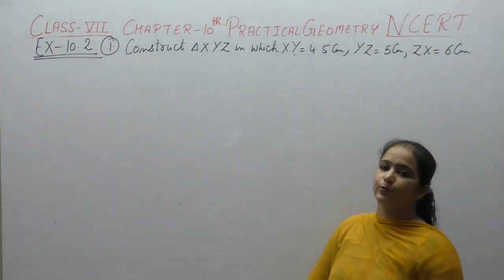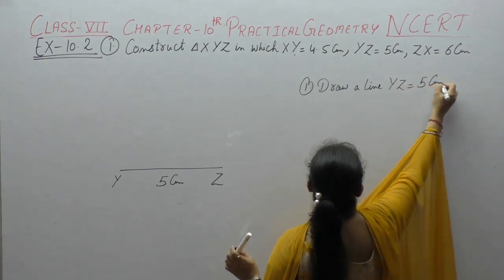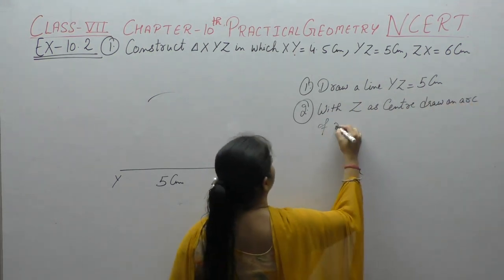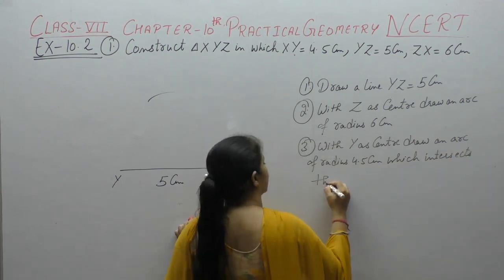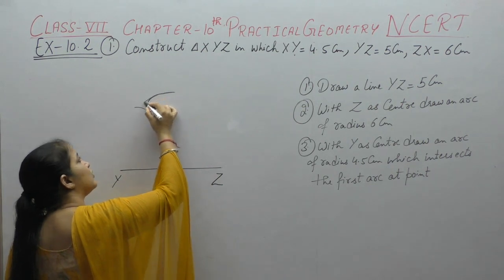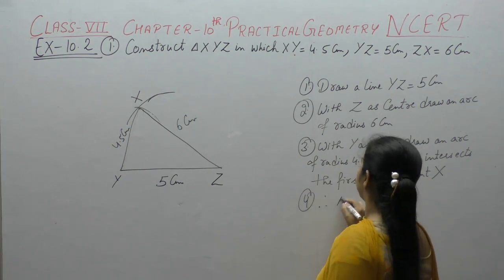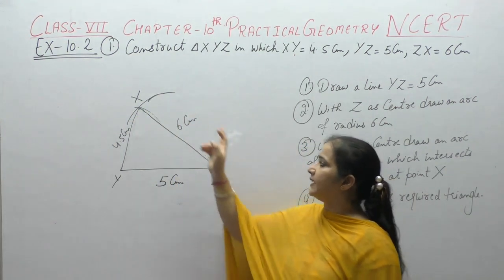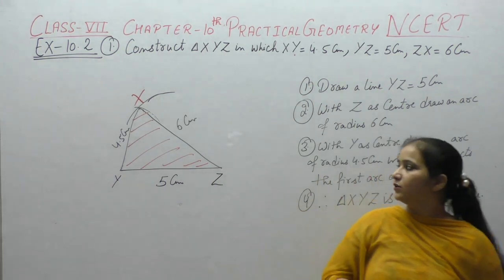Ncert Class 7 Maths Chapter - 10 Practical Geometry (Video- 4)Ex-10.2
This Video Contains Solutions of Practical Geometry   Of Ncert Class  7 .This Video Contains Solution Of  Question- 1  of Ex-10.2